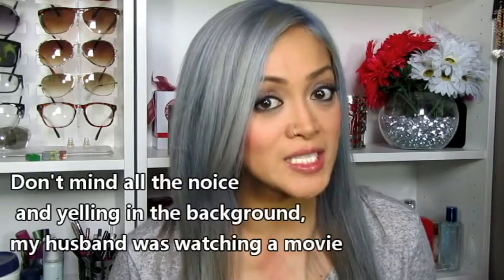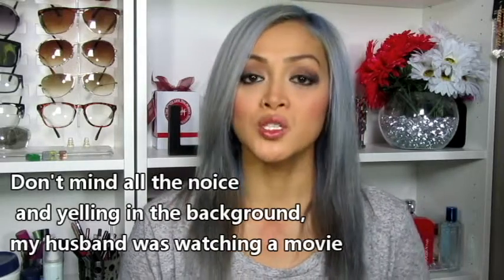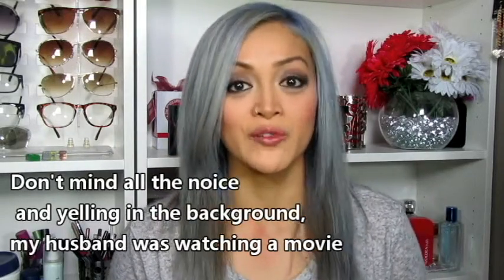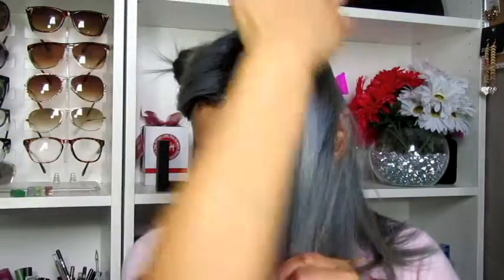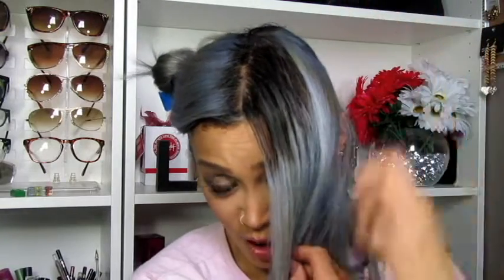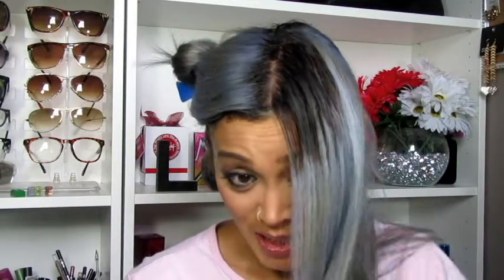Reverse Balayage Tutorial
I apologize if this video is really long, I just wanted to thoroughly explain this tutorial for you.

This is my version on creating a reverse balayage hair style.

Products i used are:
-Bigen in dark chestnut for the roots
- wella color charm T18
- wella color charm 050.

I used the 2 toners together to achieve this silver grey shade.

Products in this video:
Wella - Color Charm Liquid Toner T14 Pale Ash Blonde

Wella Color Charm Liquid #050 Cooling Violet (6 Pack) by Wella

Bigen Powder Hair Color #59 Oriental Black .21 oz. (Case of 6)

Herstyler Hair Serum with Argan Oil and Aloe Vera 2 fl oz / 60 ml